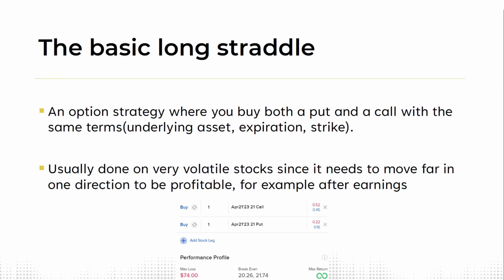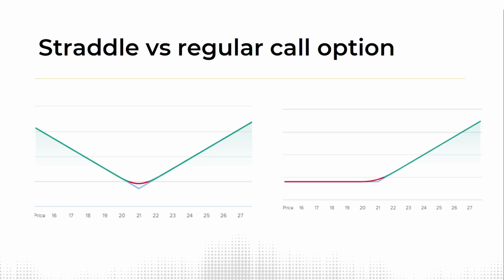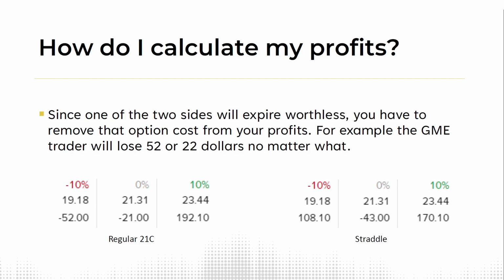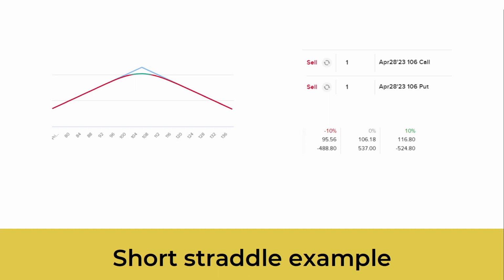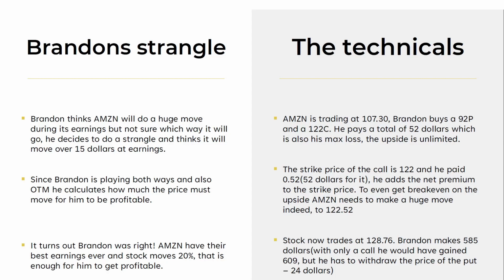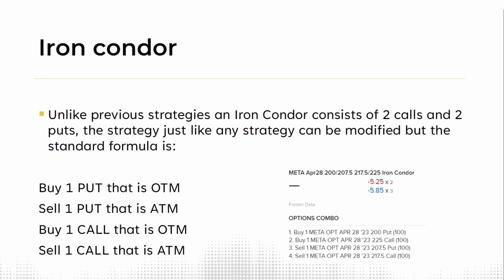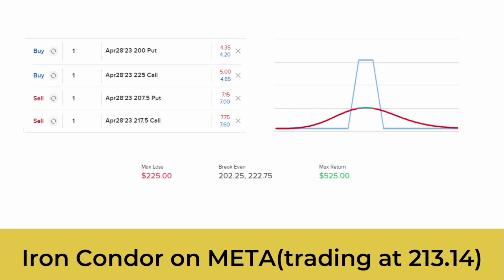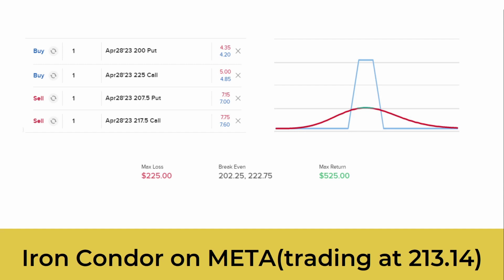Sunday class: Option Strategies - Straddles, Strangles and condors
The recording from one of our sunday classes. In this class we continued to cover option strategies. Hope you guys will enjoy watching/rewatching it! :)